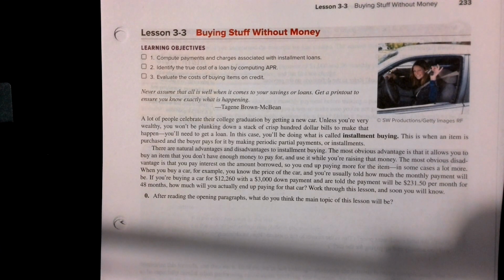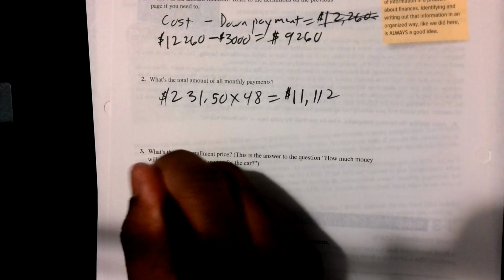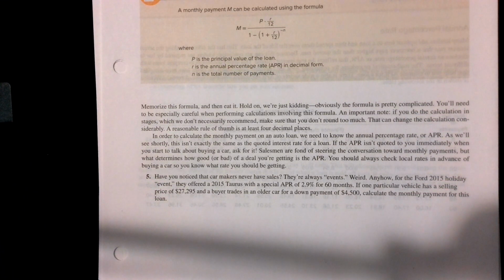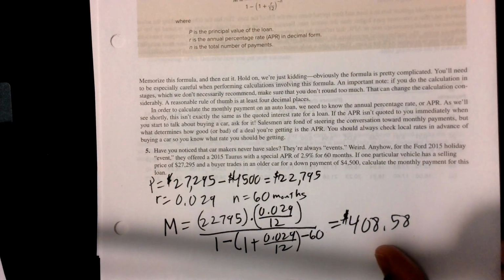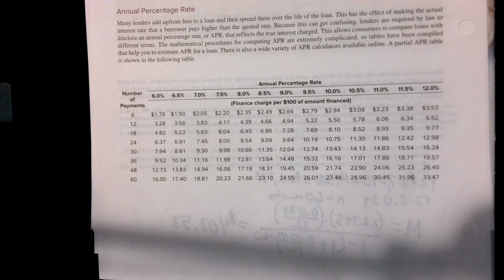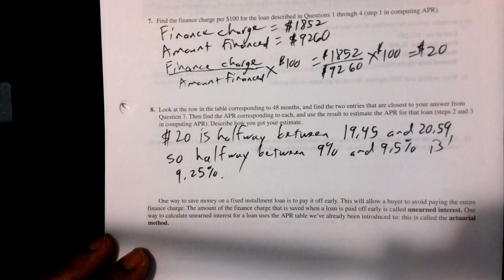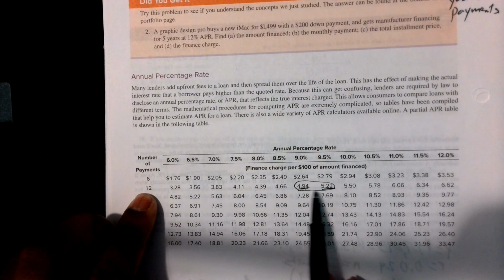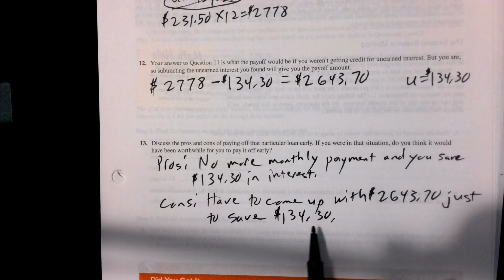MAT 130 Section 3 3 Video 1 of 2